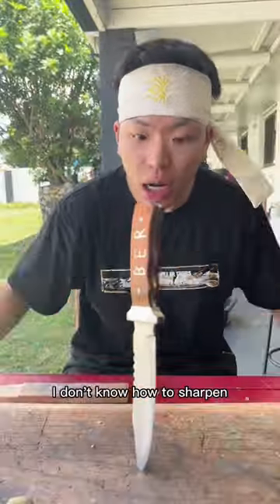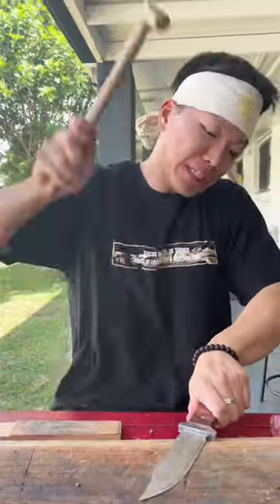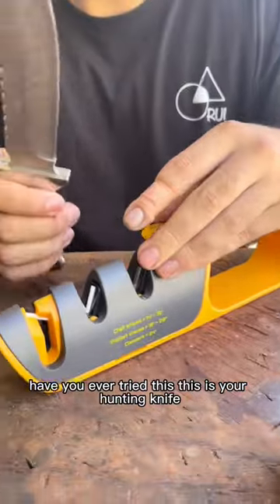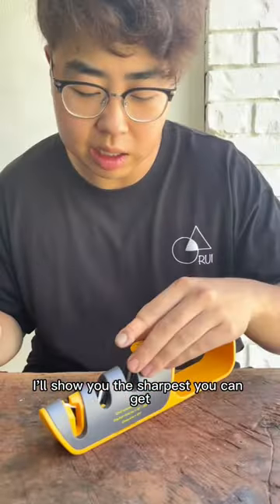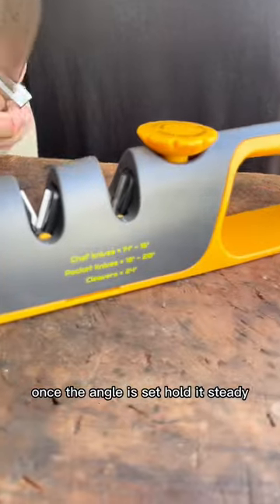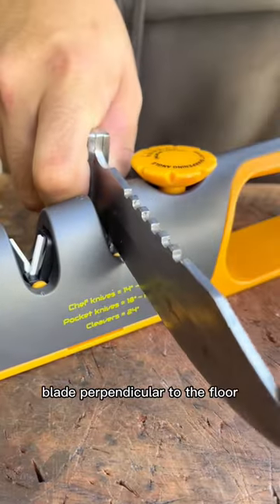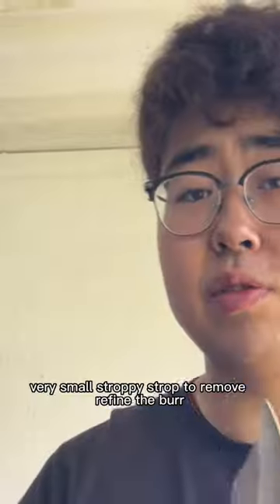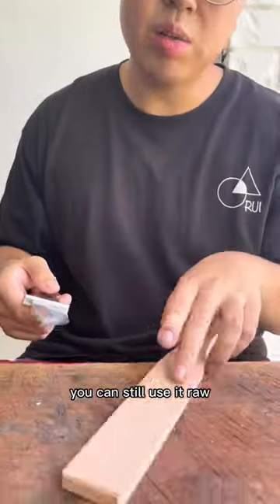David destroyed his hunting knife…